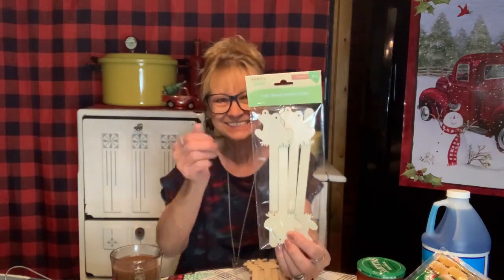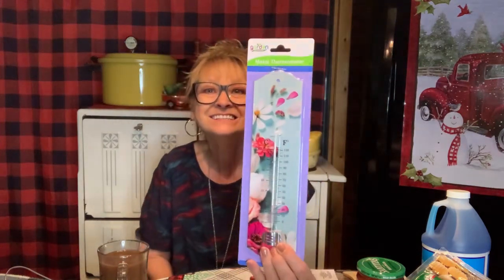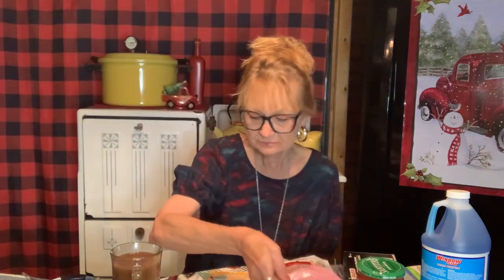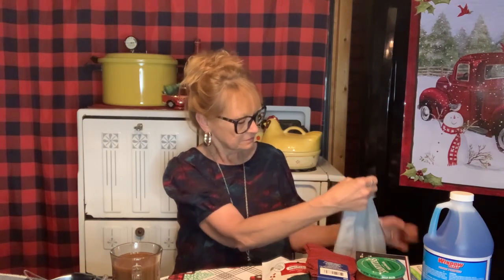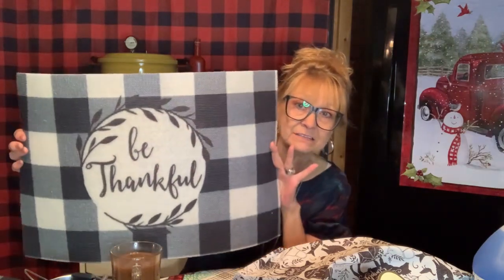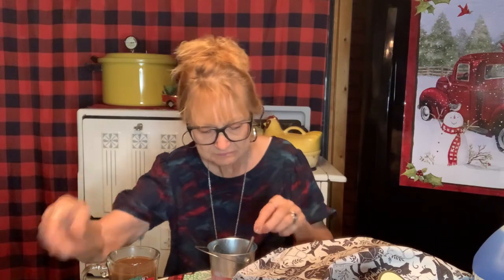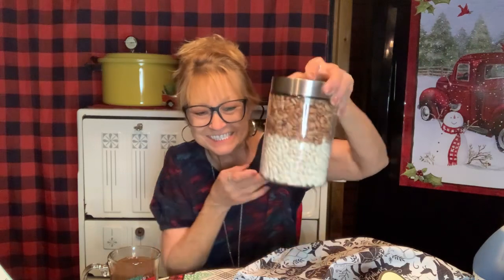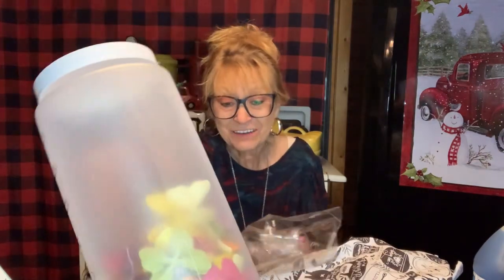I’ve got it all done? Dollar Tree haul